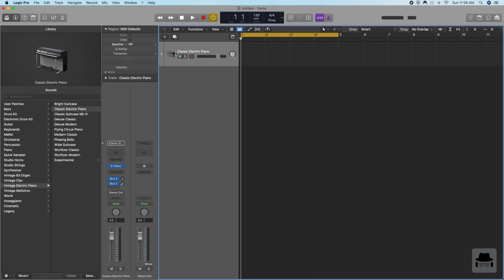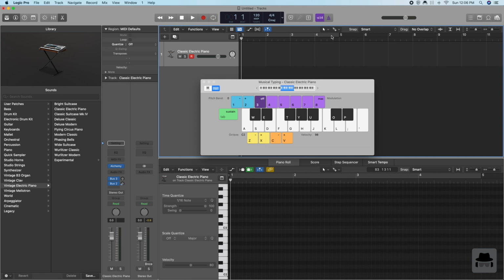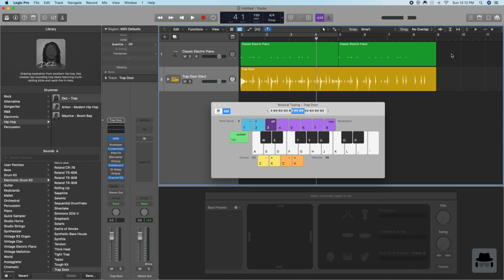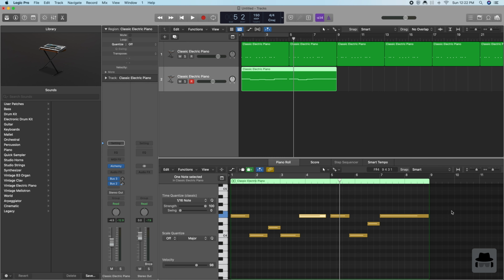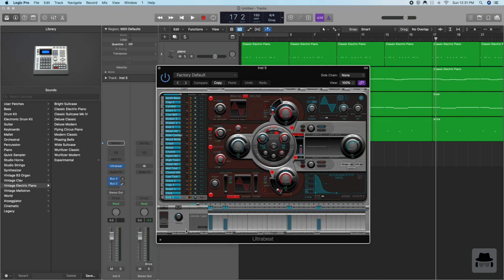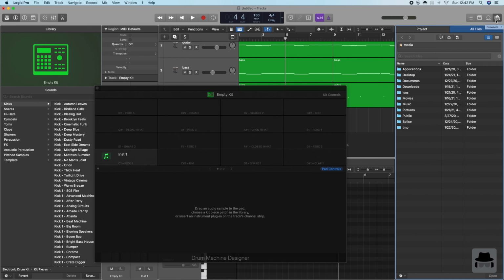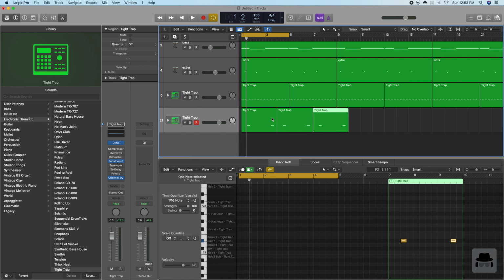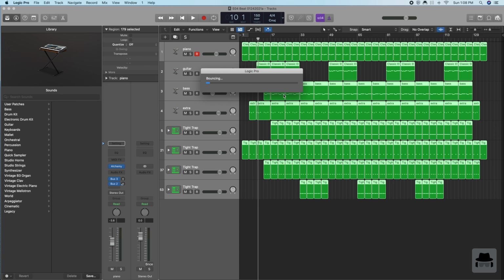How to Make a Hip Hop Beat for Beginners in Logic Pro X 2021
Very simple beat, very simple method. We cover how to use the program, as well as the four different ways to do drums on Logic Pro X. Check out the channel and playlist for more, we have THREE different Garage Band tutorials, and more!

Brain Trust Gang